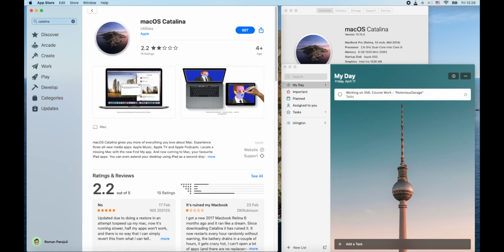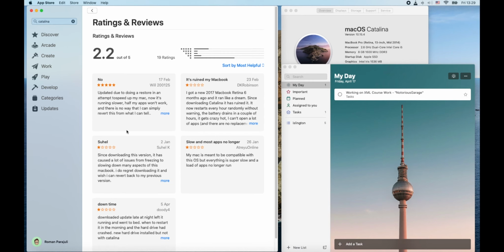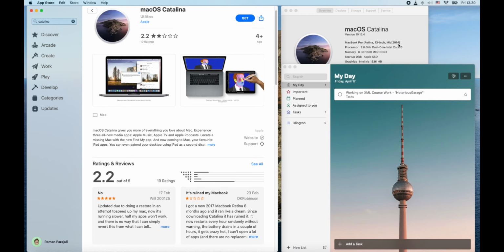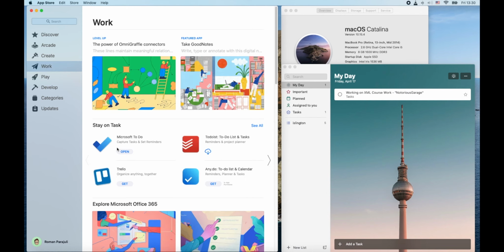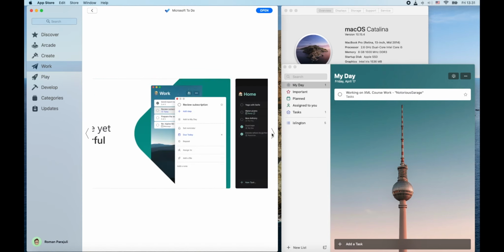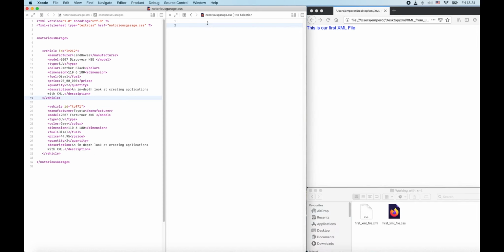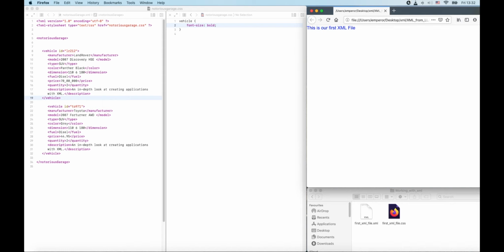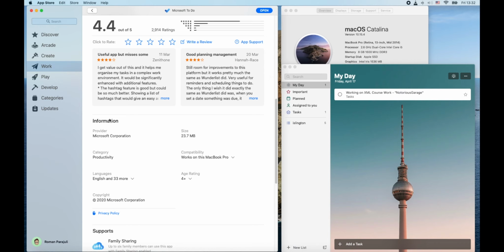macOs Catalina 2020 Update || Free Stuffs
There always has been great free stuffs in macOs, and Catalina is no exception. In this video I take you through my experience after installing 10.15.4 update of macOs catalina despite of bad reviews in the app store.
We also go through, how Xode can be used as simple plain text editor for programming other than Objective C and swift. Here, In this video I am coding with XML and CSS. You can of-course use it for whatever it is for you.